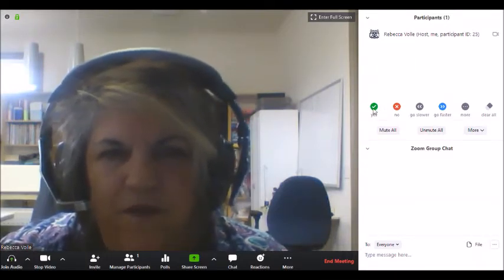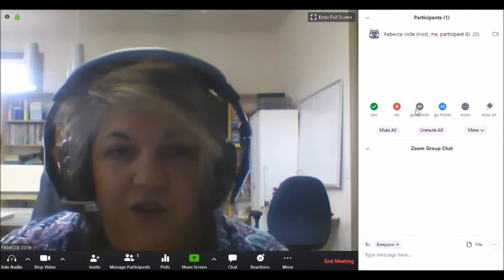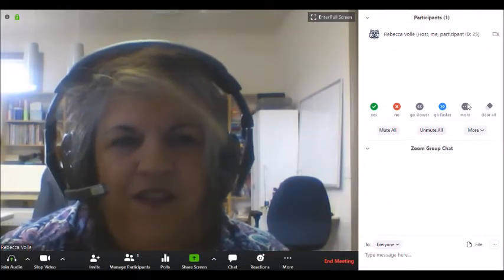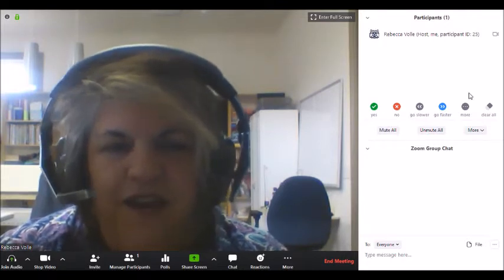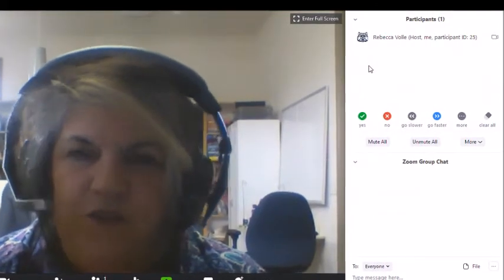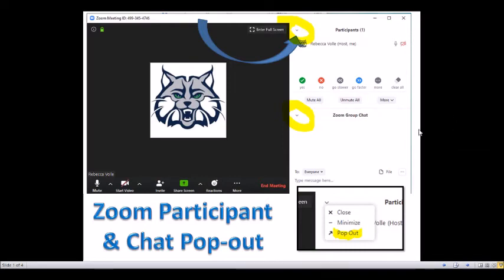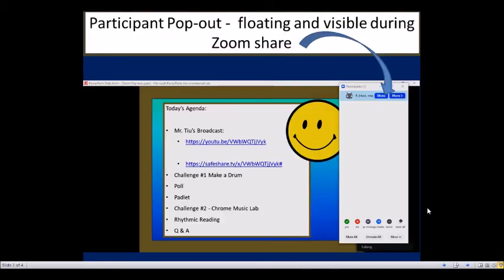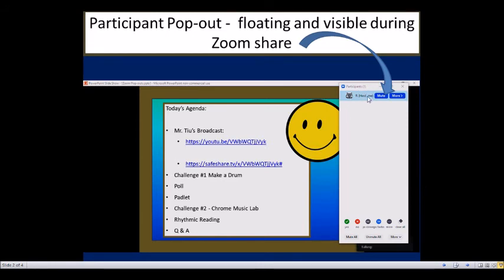Zoom Participant Pop-out PanelTutorial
Tutorial for teachers:  How to see participants panel as a floating box. This is very helpful during Zoom share.